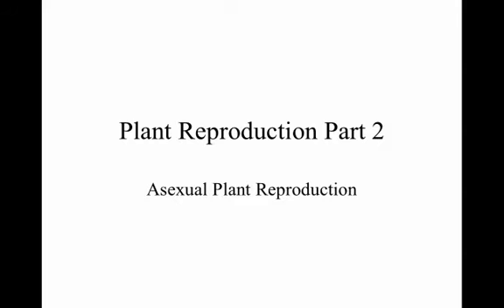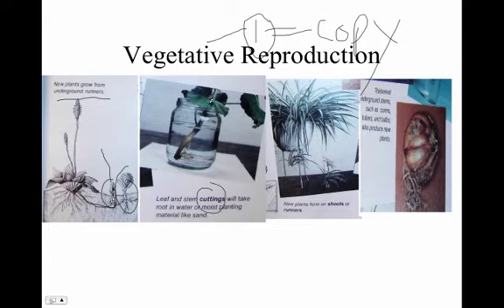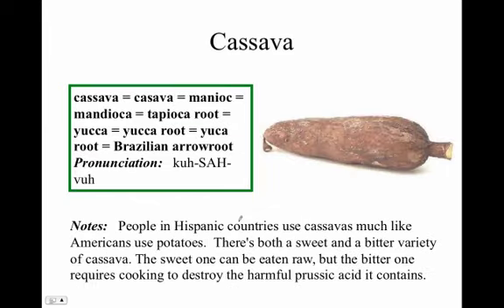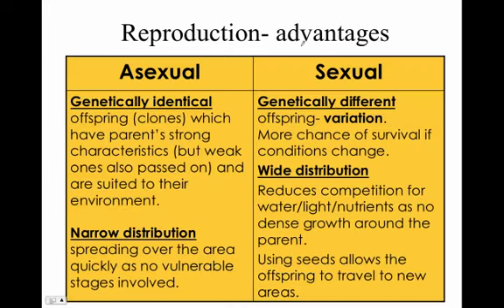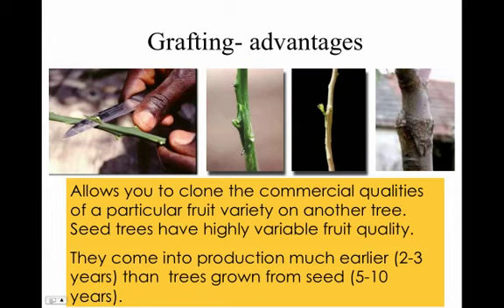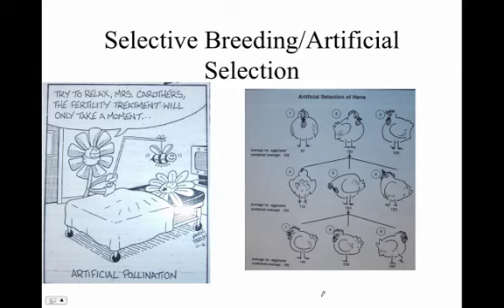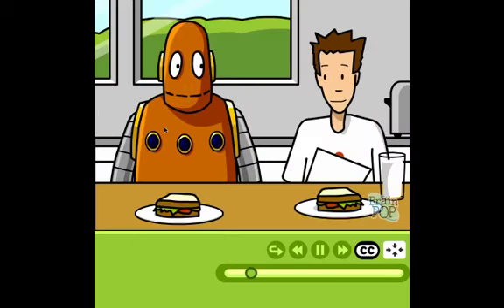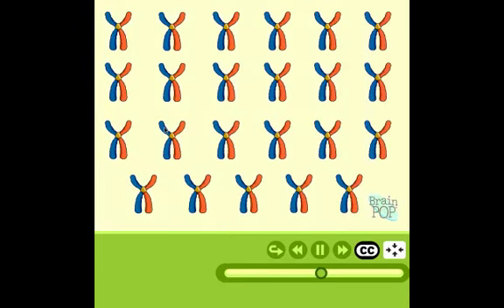Plant reproduction part 2 (asexual).mp4